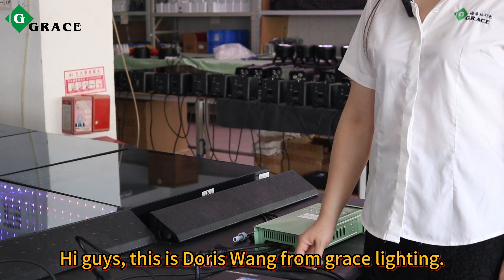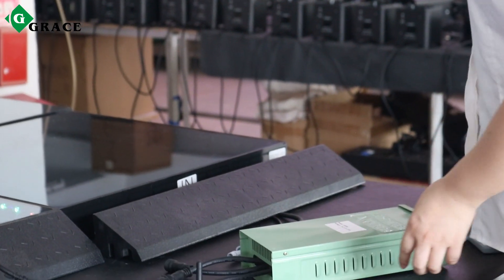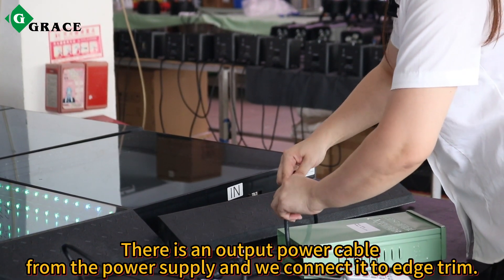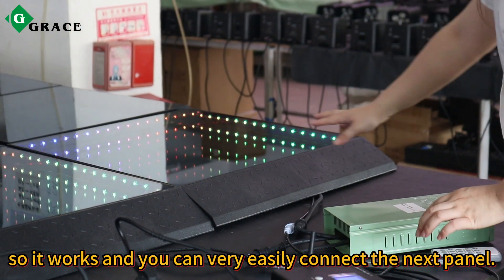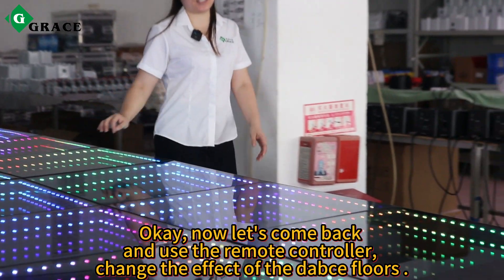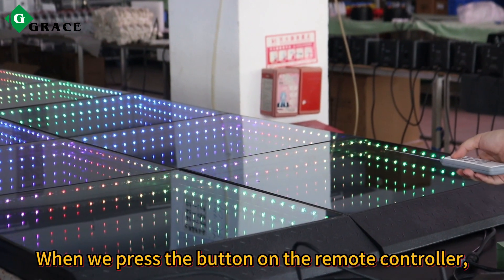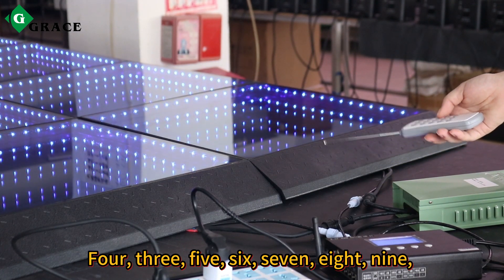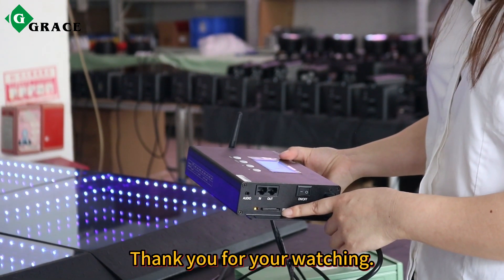Elevate your event game with our LED dance floors, Choose yours now and shine bright.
Drop a comment and show some❤if you are excited about our LED dance floors.

Tag your mates! DM for promos!
Cell Phone (Whatsapp/WeChat):📞 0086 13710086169